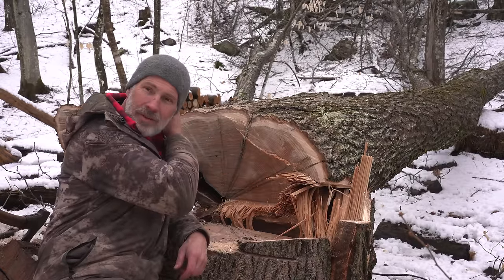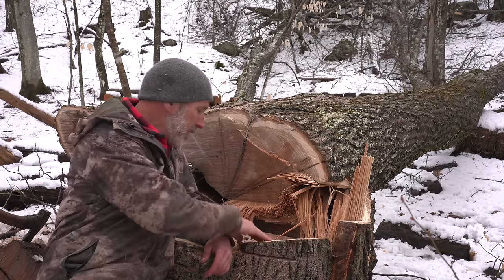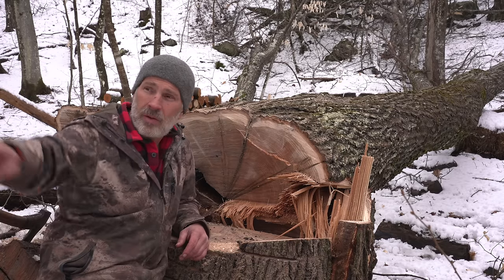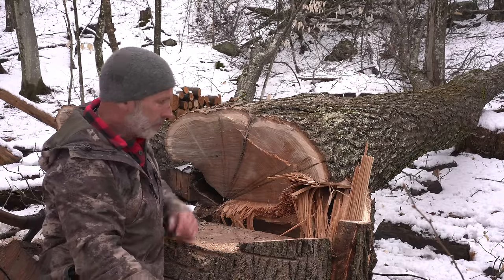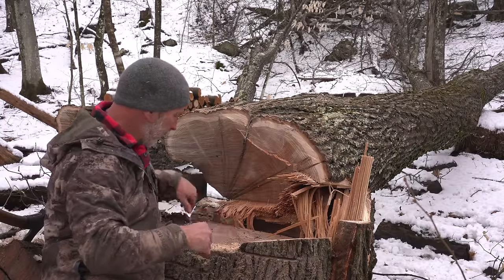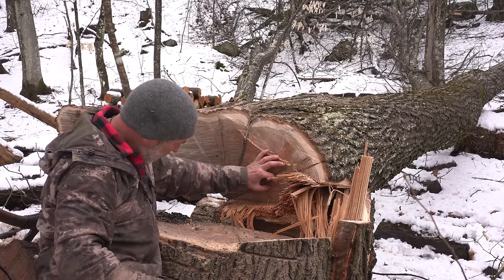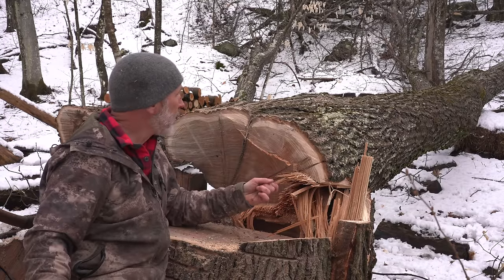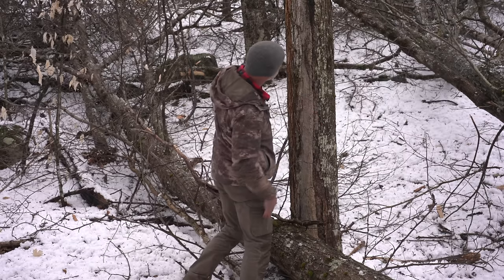I Had to Take it Down!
It was about to fall on the workshop, so I had to take it down. The 1st week of spring brings snow, cold, sun, warmth and rain as I finish maple syrup season with my family, go for a paddle with Cali and Nate, prepare the workshop area for expansion and collect rock for several upcoming stone masonry projects.
Log Cabin Building, Bushcraft, Survival Skills, Cooking, Canadian Wilderness, Off Grid Living, Homesteading

Hi, I'm Shawn James. I am a passionate outdoorsman living the life of my dreams in a log cabin that I built by myself in the Canadian wilderness.  Join me and my golden retriever, Cali and listen to the sounds of the forest in this relaxing wilderness setting. I prefer to keep my talking to a minimum and let the natural sounds of nature make you feel as though you are there with me.
Mail:
200 Manitoba St., Unit 3,  Suite 415
Bracebridge, ON P1L 2E2

My Self Reliance/Shawn James
200 Manitoba St., Unit 3, Suite 415